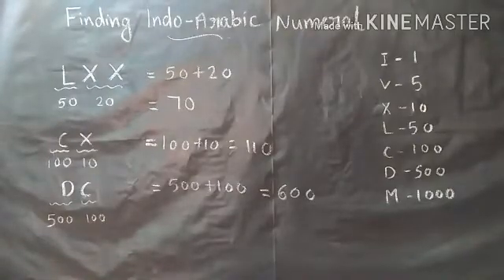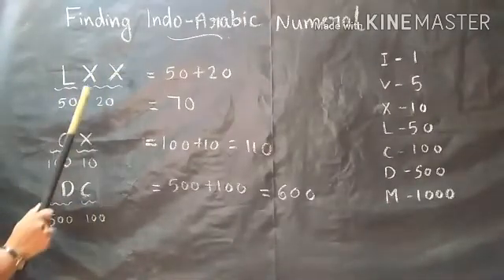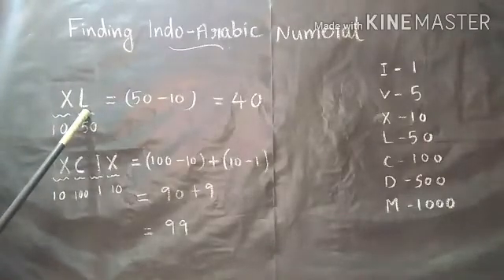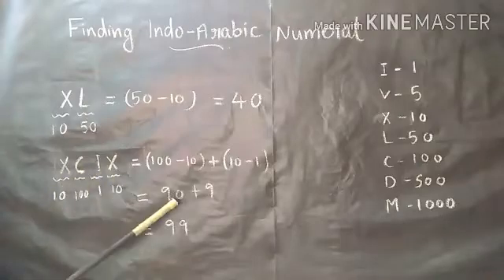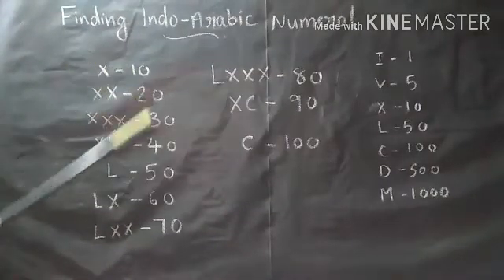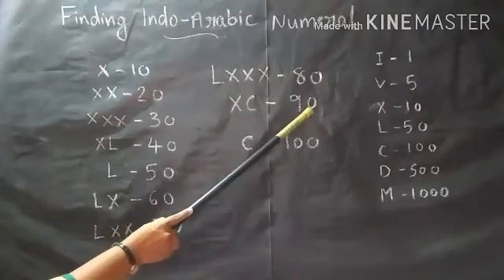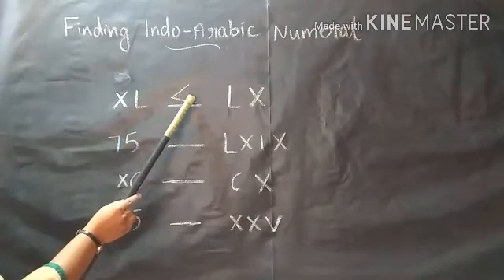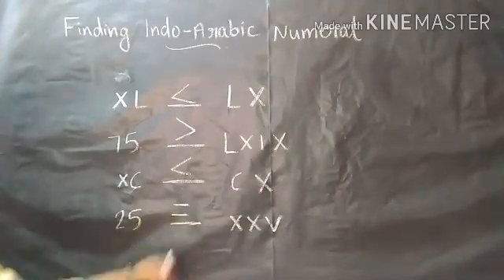Finding Indo-Arabic Numeral for grade 4